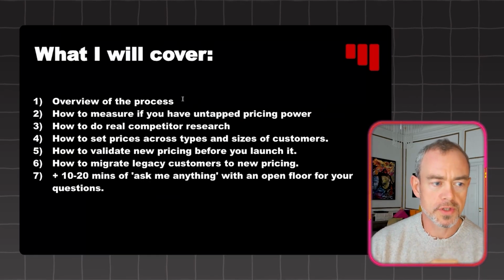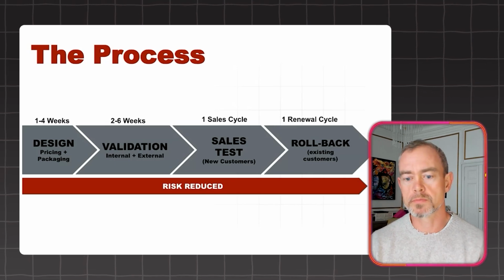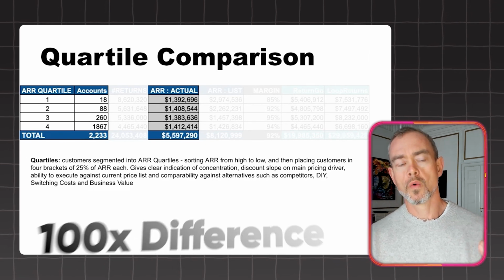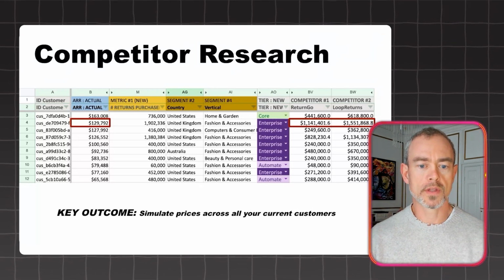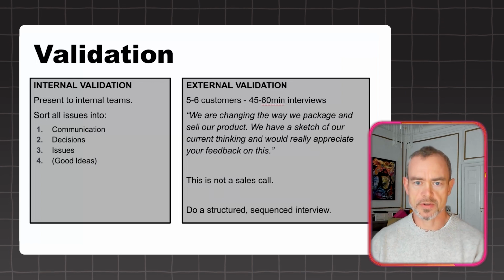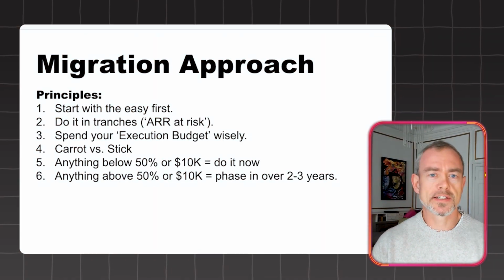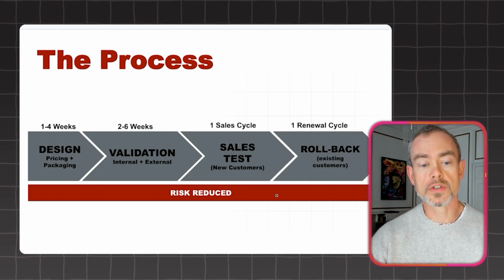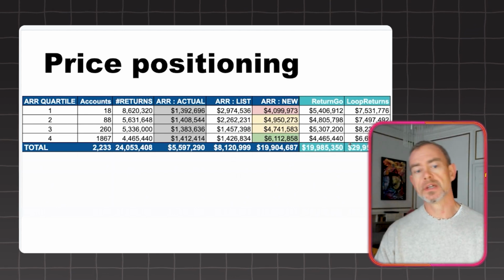Webinar 6 of 6: How to Run a SaaS Pricing Project?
How to Run a SaaS Pricing Project?

In this video, I guide you through the process of running a successful SaaS pricing project. I’ll share the exact strategies and frameworks that leading SaaS companies use to understand customer willingness to pay, create value-based pricing models, and ultimately boost revenue and customer satisfaction. Whether you're a startup founder or a product manager, this approach will help you set up a pricing strategy that aligns with your customers' needs.

At Willingness to Pay, I’ve worked extensively with SaaS companies to fine-tune their pricing projects. In this session, I break down the steps from conducting market research to segmenting audiences and setting optimal price points. My goal is to give you actionable insights to help you avoid common pitfalls, drive sustainable growth, and stay competitive. Join me to learn how to make your SaaS pricing strategy a key driver for success.